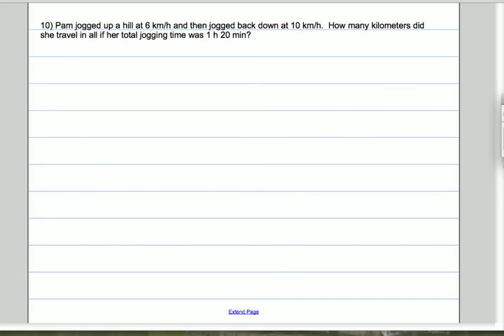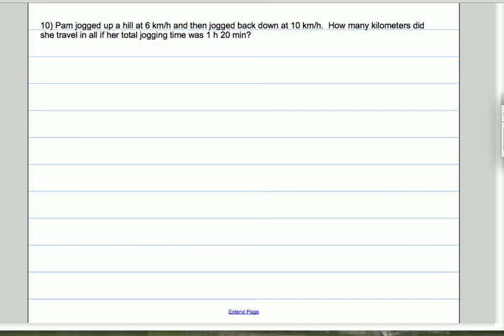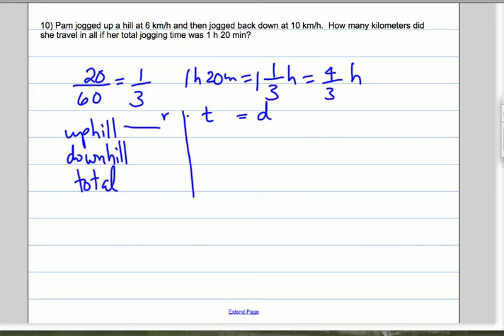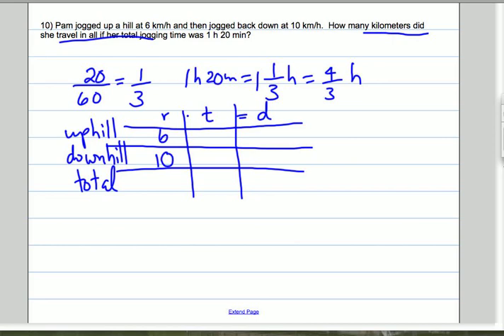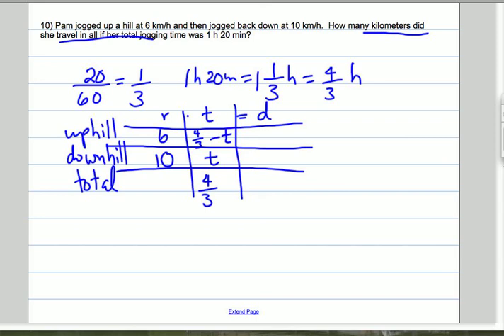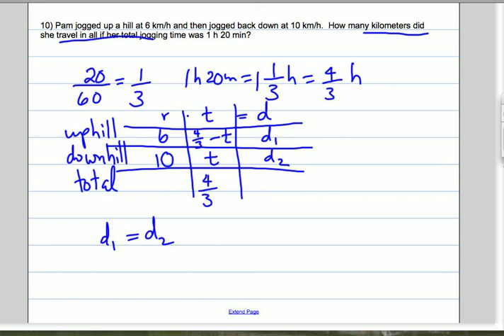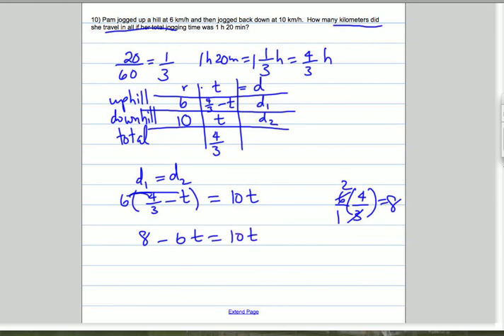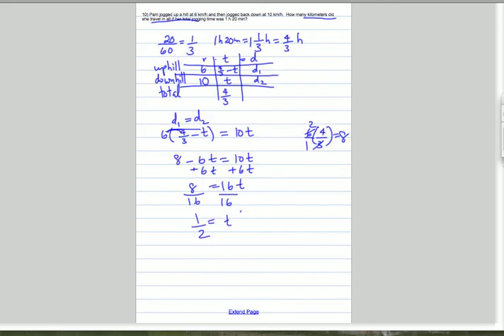distance rate time given uphill and downhill rate find total distance traveled